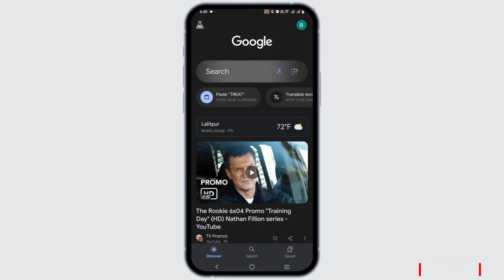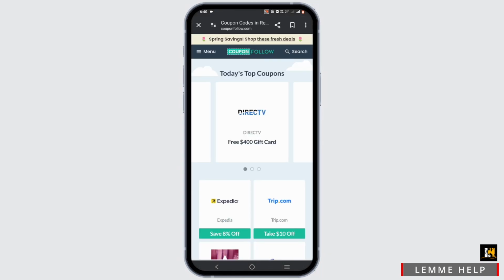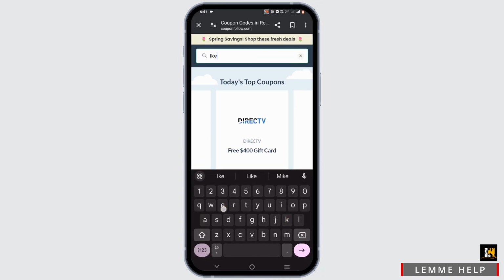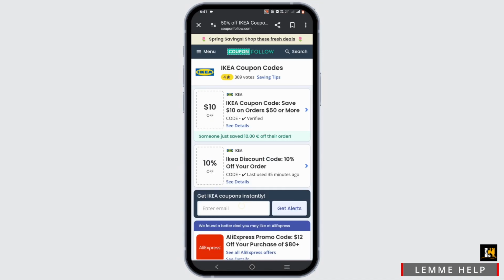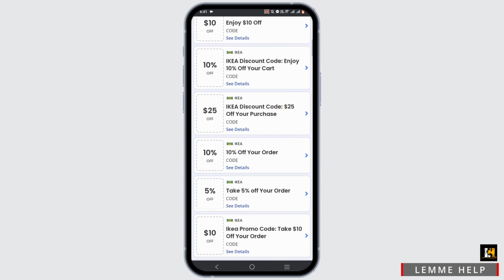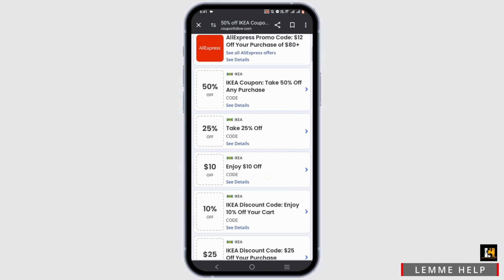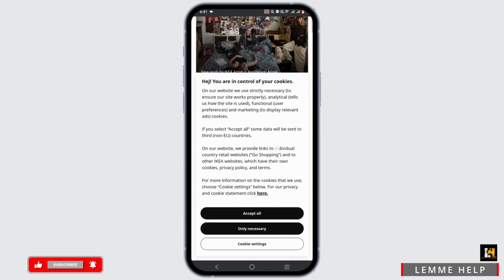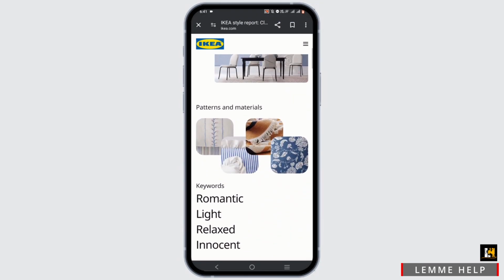$100 IKEA Promo Code 2024 | IKEA Discount Code (LIMITED OFFERS)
Hey there! Wondering how you can get your hands on a $100 IKEA promo code in 2024? You're in luck! In this video, I'll show you exactly how to snag this fantastic deal. But hurry—these offers are limited! Join me as I reveal the secrets to unlocking discounts at IKEA with promo codes. Let's dive in and save big on your next IKEA purchase!

Timestamps:

0:00 - Introduction: How Do I Get a $100 IKEA Promo Code?
0:10 - Exploring the IKEA Discount Code Offers
0:20 - Step-by-Step Guide: How to Redeem Your IKEA Promo Code